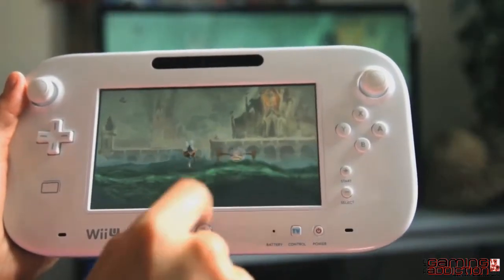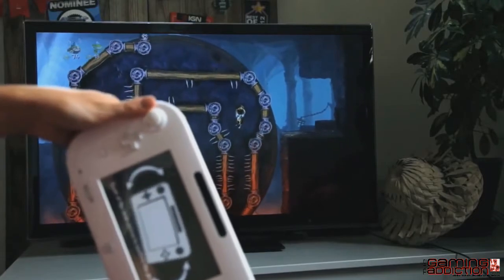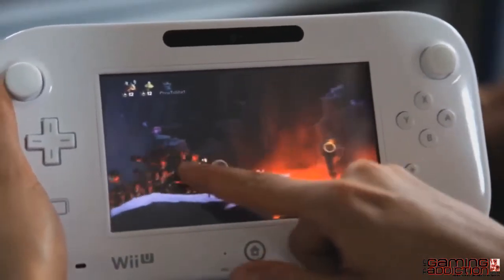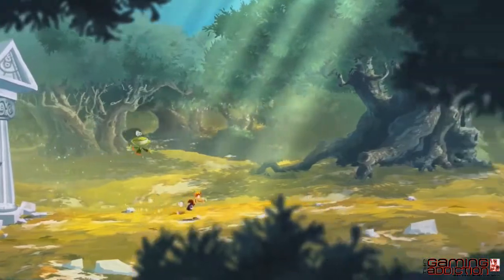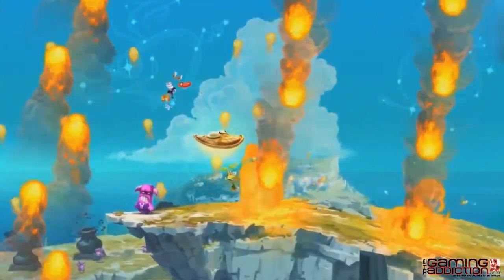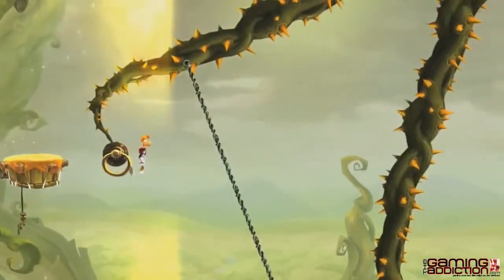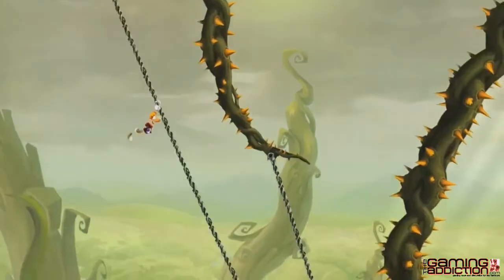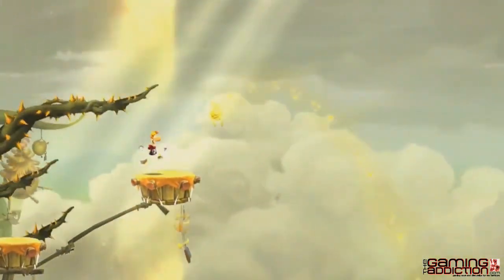RAYMAN LEGENDS Wii U Interview with Michel Ancel